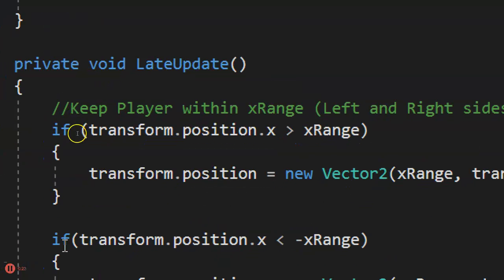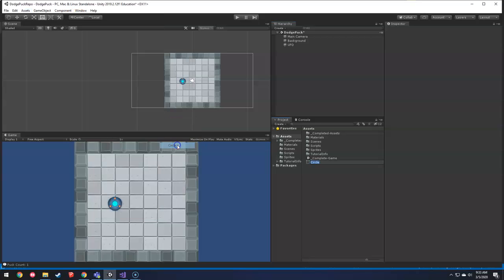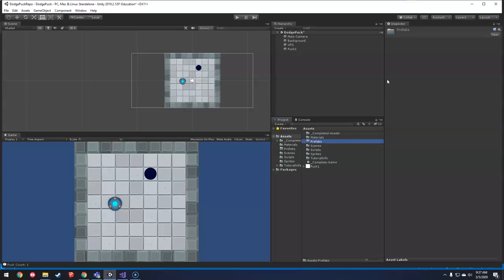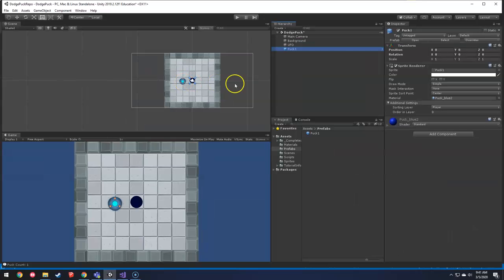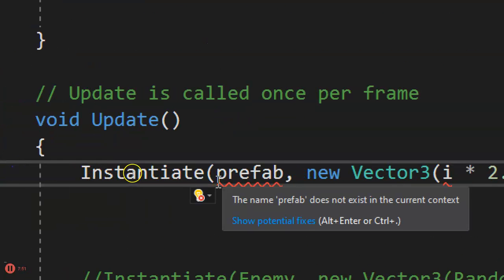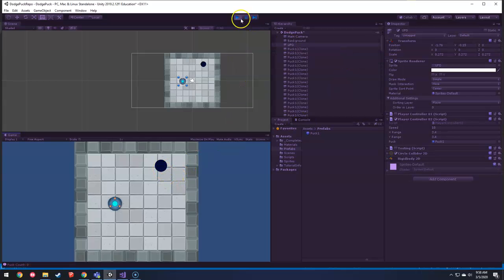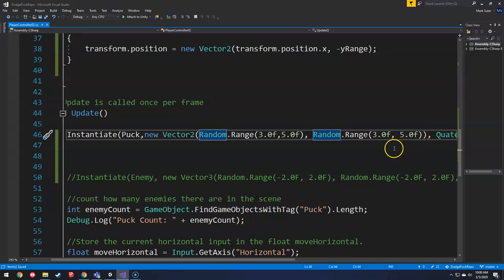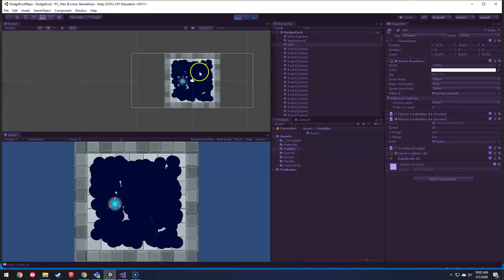DP pt 4 Instantiate Puck Random location in scene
Spawn the enemy puck in a random place within certain boundaries.